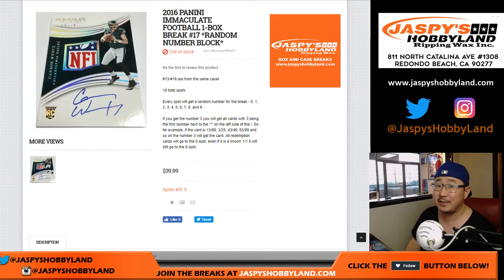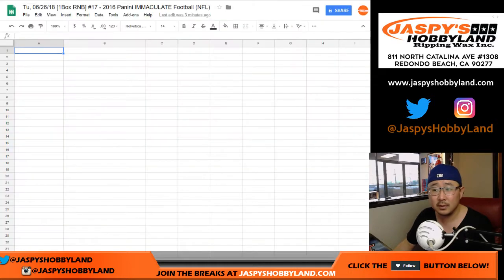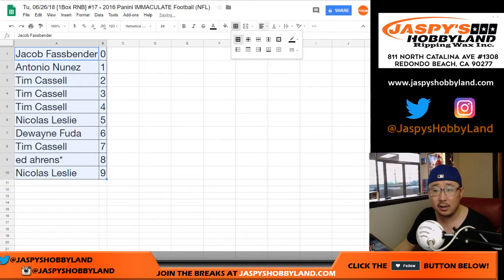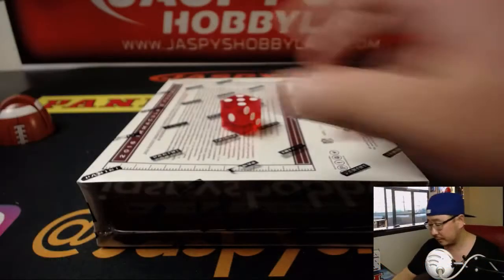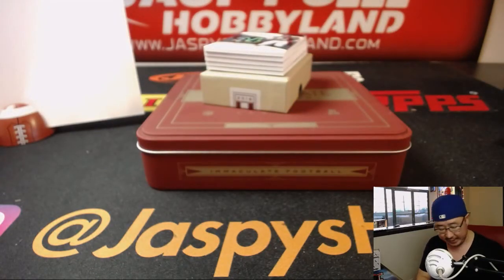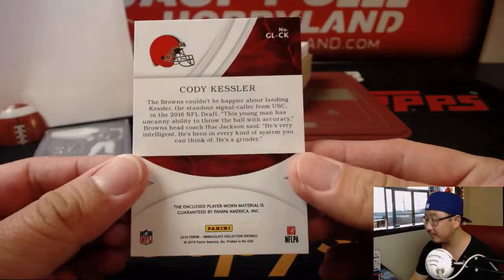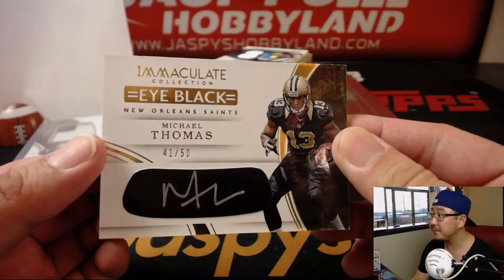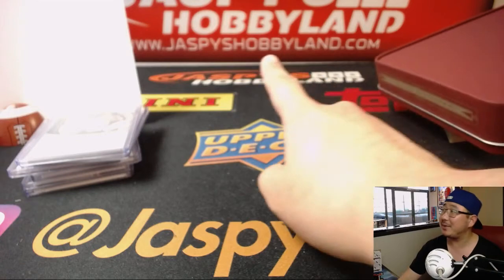Tu, 06/26/18 [1Box RNB] #17 - 2016 Panini IMMACULATE Football (NFL)